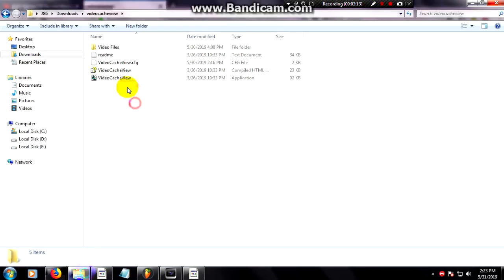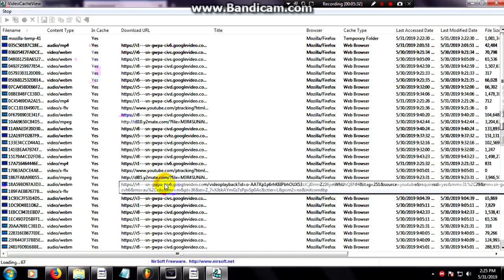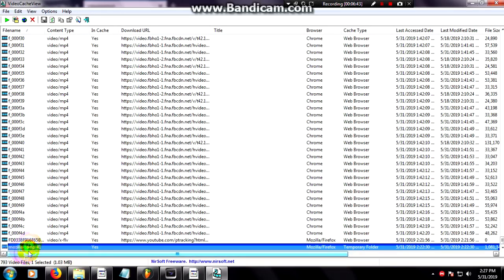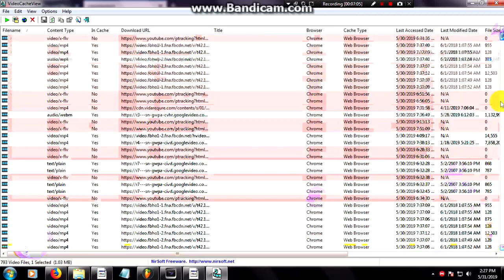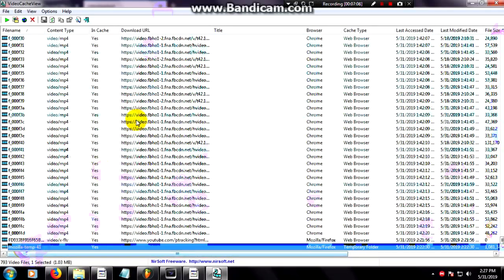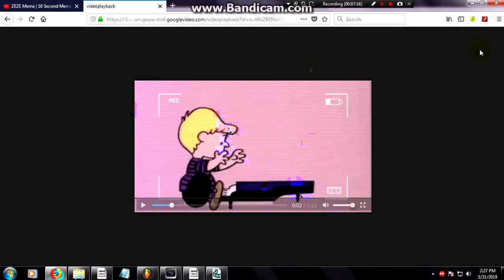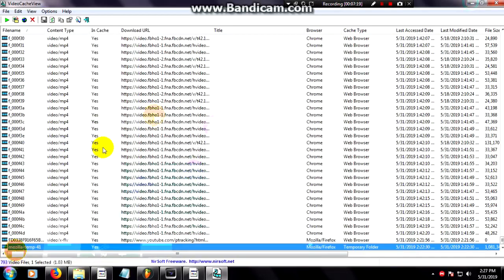How To Get YouTube Videos Offline (WITHOUT DOWNLOADING!) | YouTube Hack (100%LEGIT) | Tutorial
This is not any clickbait, this tutorial is true and it really works.
Not only with youtube videos, for all types of videos. You just need to get 'em in the pure url.

3. YouTube to mp4 converter

Peace. ~ ProForcE